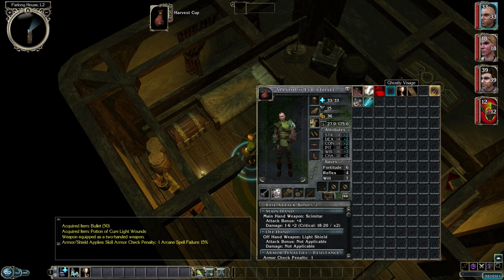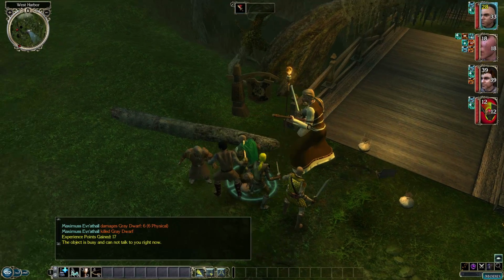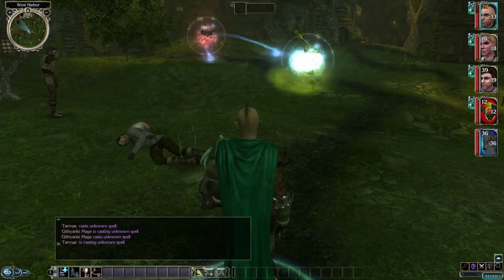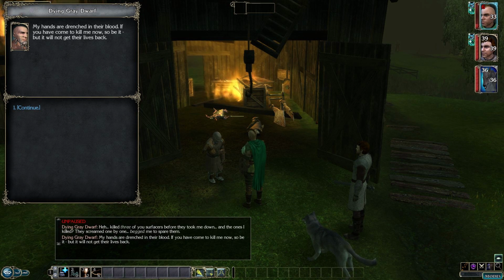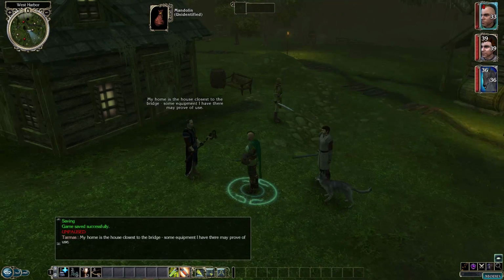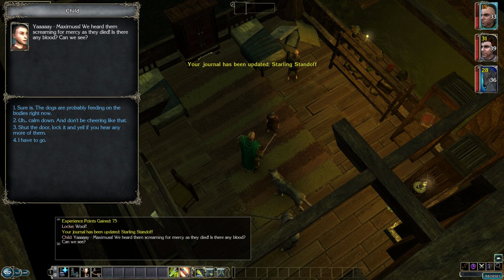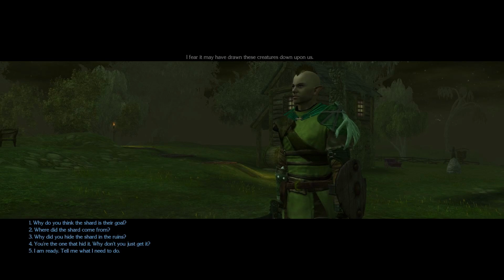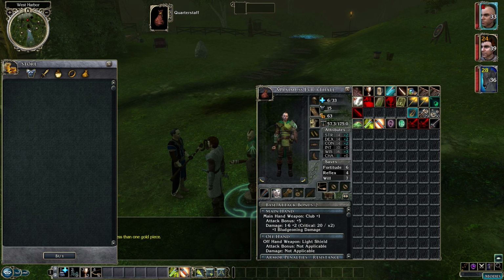『Neverwinter Nights 2』 Part #2 - West Harbor Under Siege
High Harvest Fair might be over, but the real action just begins. Talk about party poopers...

▼ Social Networks and Credits ▼